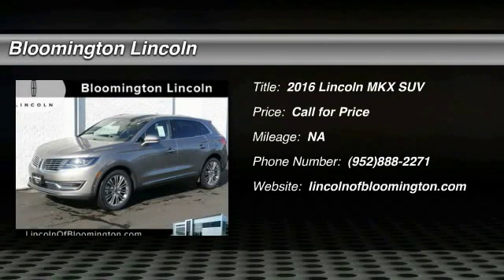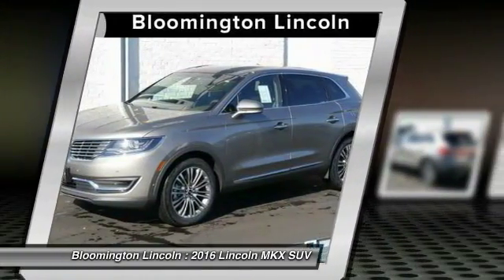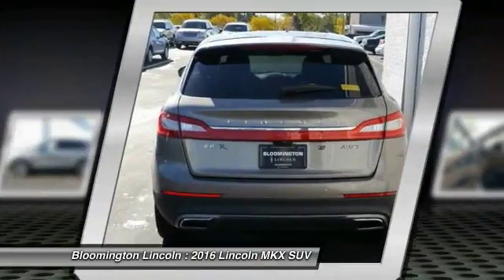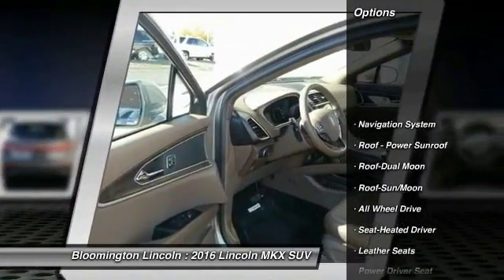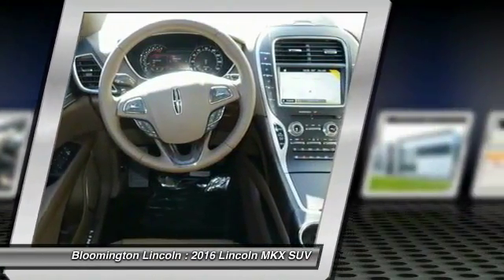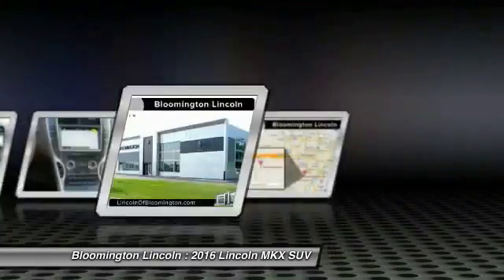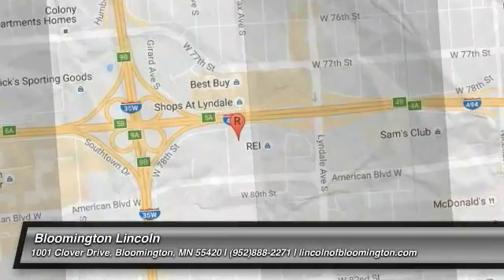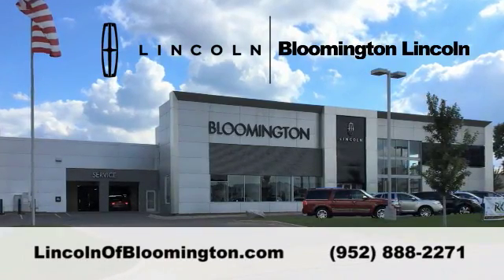2016 Lincoln MKX Bloomington, Minneapolis, St Paul, Minnetonka, MN 160196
Bloomington Lincoln
1001 Clover Drive

Serving:
Bloomington, MN
Minneapolis, MN
St Paul, MN
Minnetonka, MN
Wilmar, MN
Rochester, MN
Duluth, MN
Mankato, MN
Waseca, MN
Baxter, MN
Wayzata, MN
Burnsville, MN
Lakeville, MN
New Prague, MN
Faribault, MN
Plymouth, MN
Hastings, MN
Redwing, MN
Roseville, MN
Minnesota
Wisconsin
North Dakota
South Dakota
Iowa
2016 Lincoln MKX

Bloomington Lincoln
1001 Clover Drive

Don't miss this 2016 Lincoln. Make a great choice today with this must-have suv. Learn more about this suv by contacting the dealership today and complete your driving dreams.